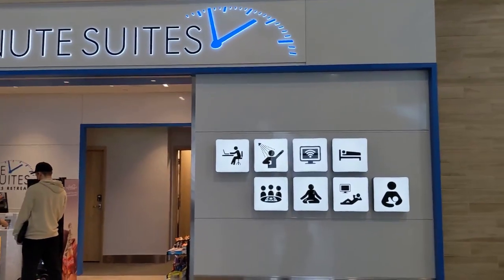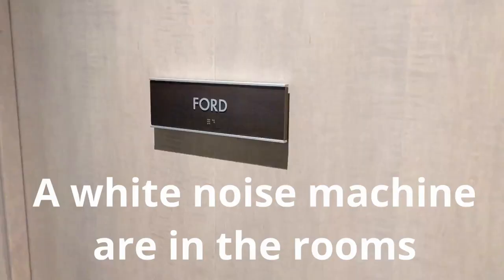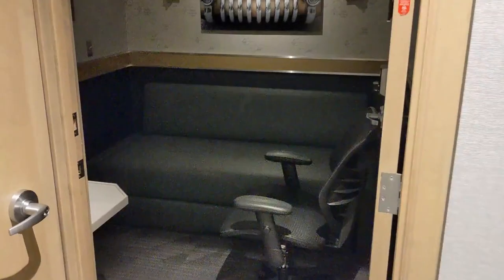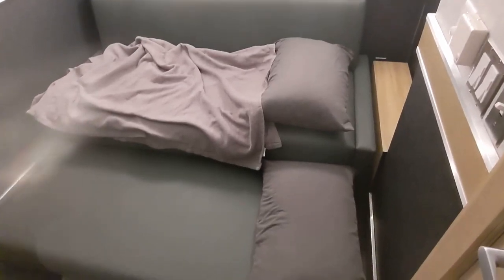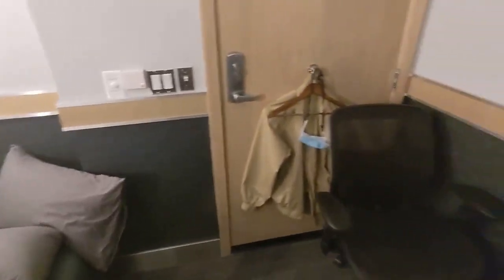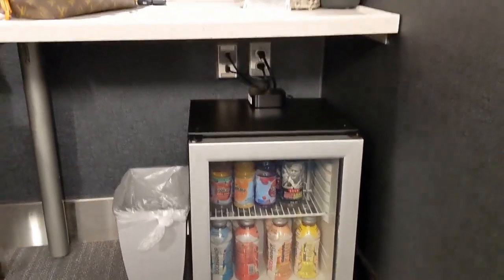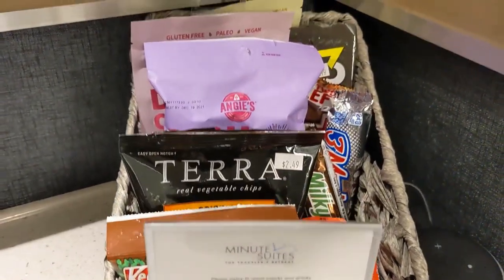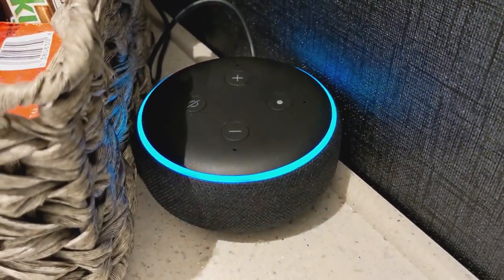New Minute Suites At Detroit Metro Airport | DTW McNamara Terminal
There is now a Minute Suite at the Detroit Metro Airport in the McNamara Terminal located at gate A66. You can get an hour free with Priority Pass.
I get Priority Pass as a benefit with my Amex Platnum card. Apply for an American Express Card with this link. We can both get rewarded if you're approved!
Earn 100,000 Membership Rewards® points
after you spend $6,000 on purchases on your new Card in your first 6 months of Card Membership

START INVESTING WITH M1 FINANCE AND RECEIVE $30 when you make your first deposit

-- "FREEBIRD RIDES": Uber and Lyft cashback app --

YOTTA SAVINGS: Every deposit helps you save money while entering you in our weekly sweepstakes with prizes up to $10 million.

WHAT I FILM ON (Google Pixel 5)

Priority Pass
Airport lounge
How to get into airport lounges
Minute Suites
Minute Suite Tour